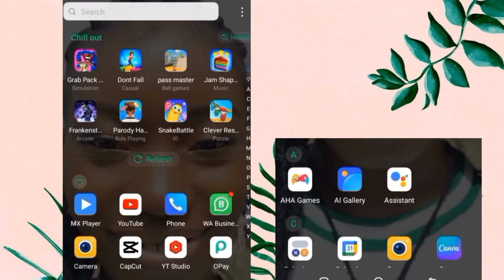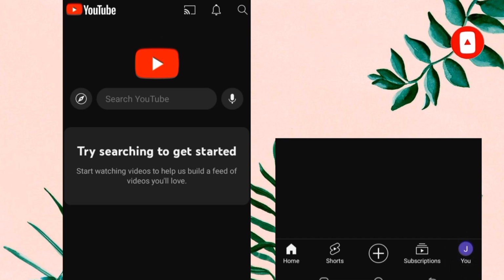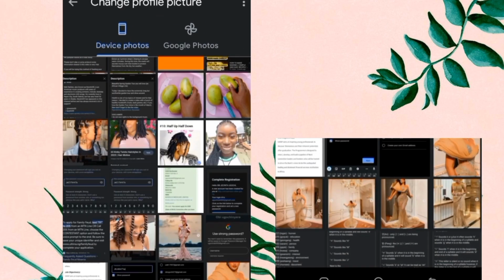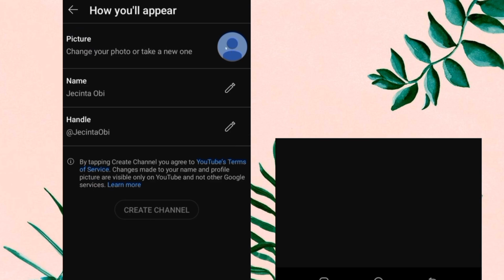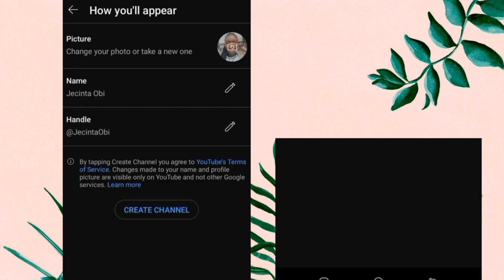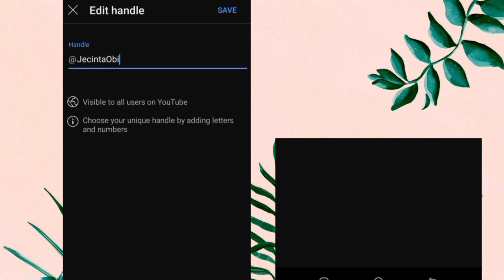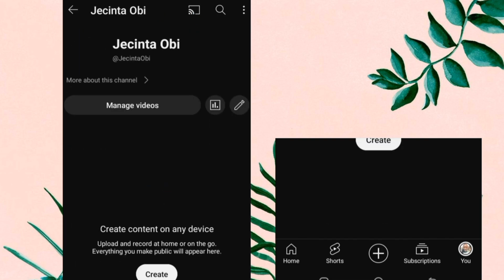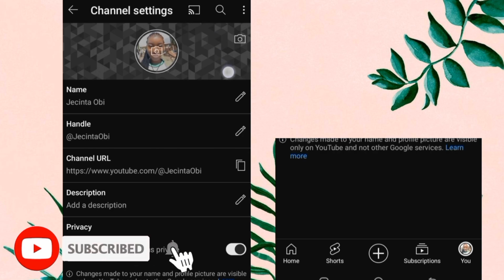How to create a new YouTube channel and earn money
In this video, I'm going to be teaching you how to create a YouTube channel with your Mobile phone from scratch using the YouTube app.

On this video, I will be showing you how I create my YouTube channel and how I edited somethings on my channel settings.

Check out some of my content you might love 💕